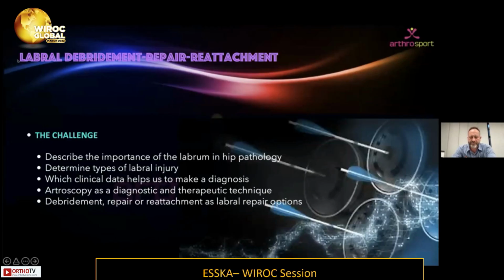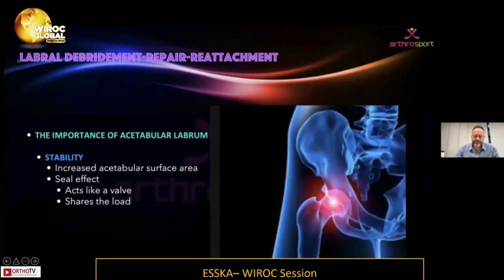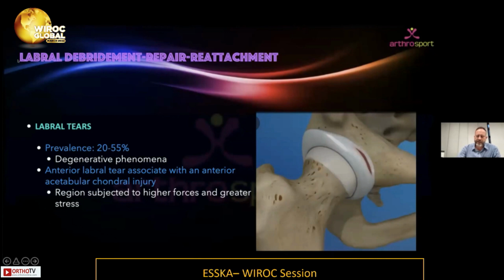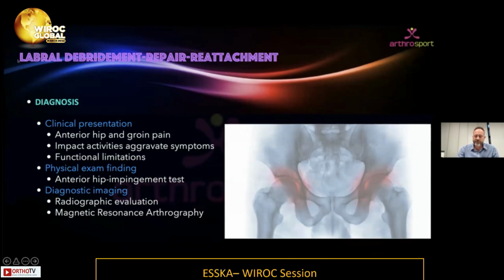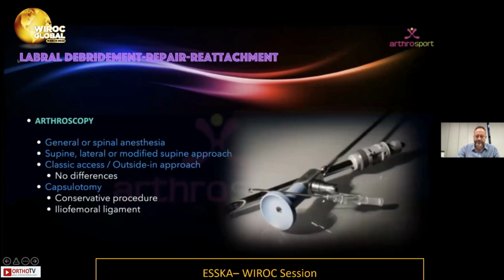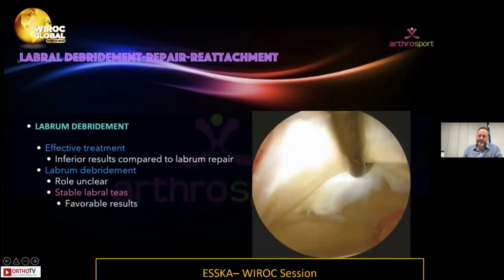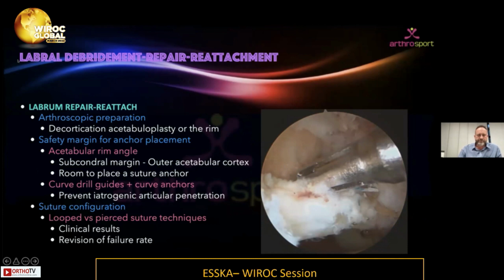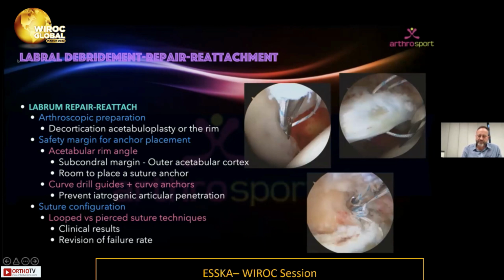Wiroc Global 2022 : LABRAL DEBRIDEMENT-REPAIR-REATTACHMENT - Dr. Néstor A. Zurita